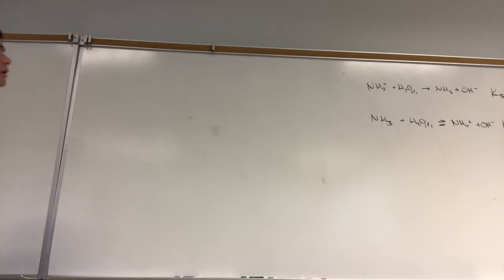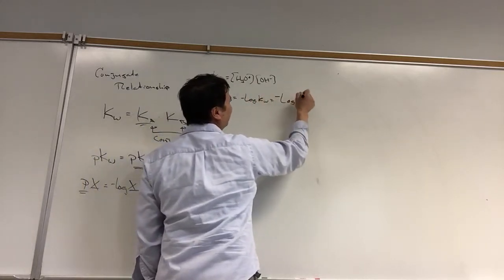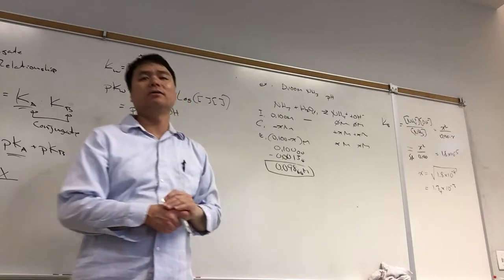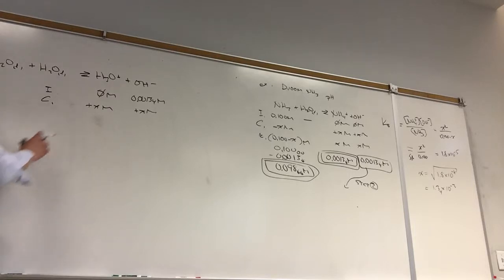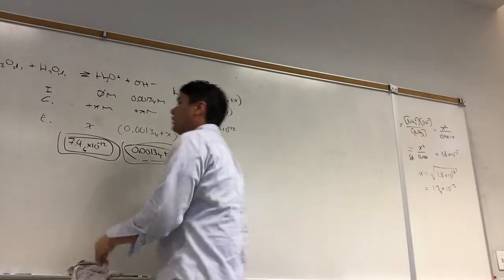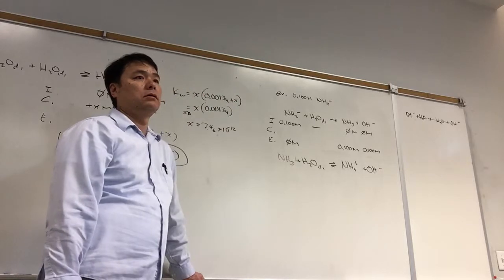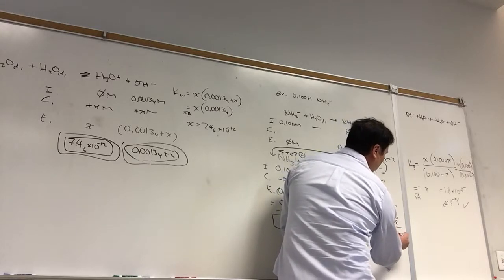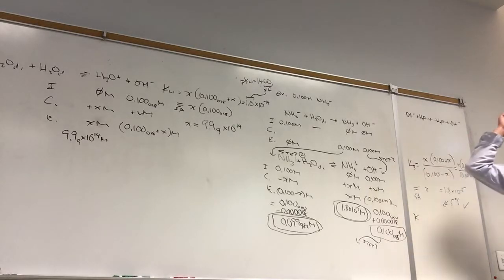Chem 1B 1242 022416 B